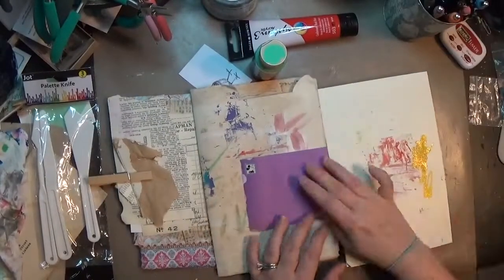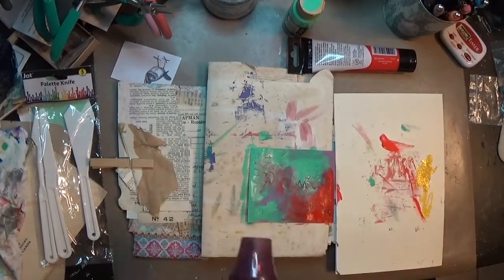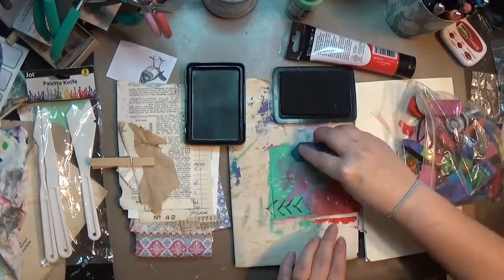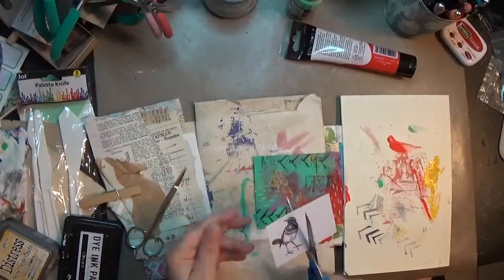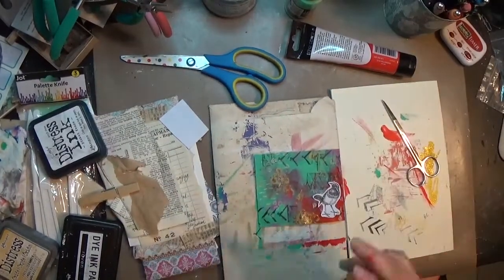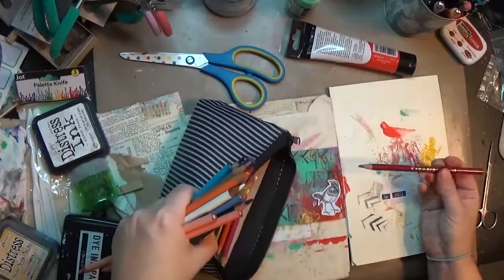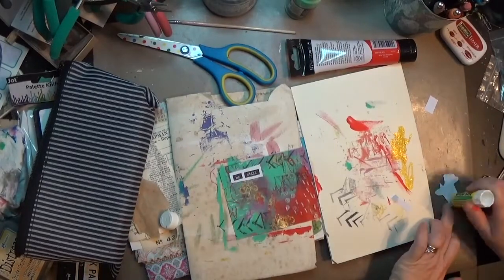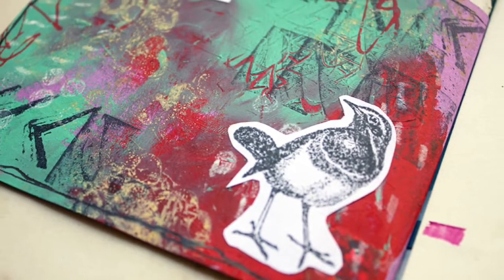Small Junk Journal 4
Watch as I work in my small art journal to create a somewhat cohesive page. This is the fourth page in this series, but the third video (page three was skipped).